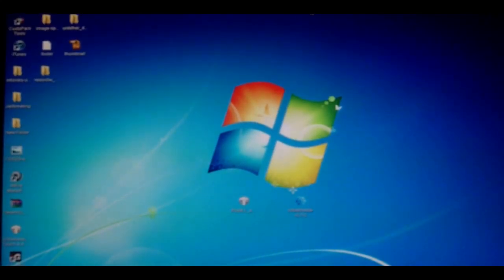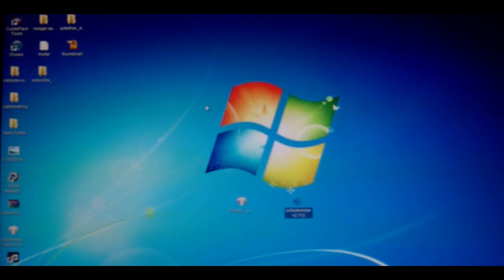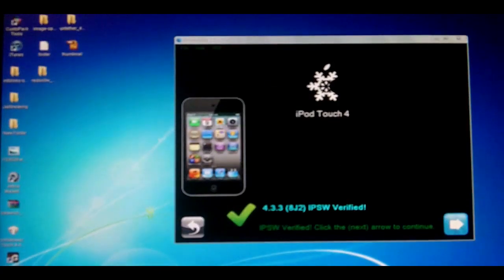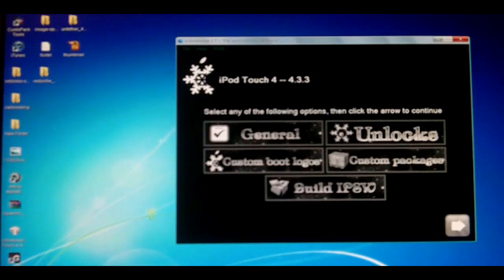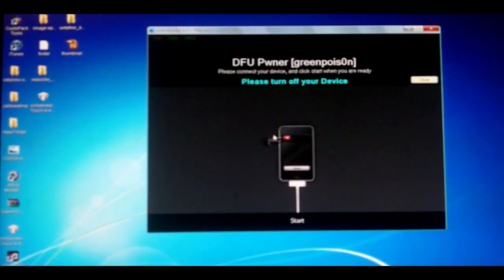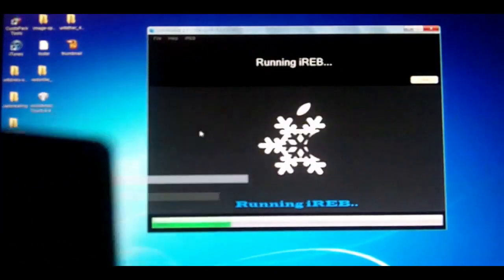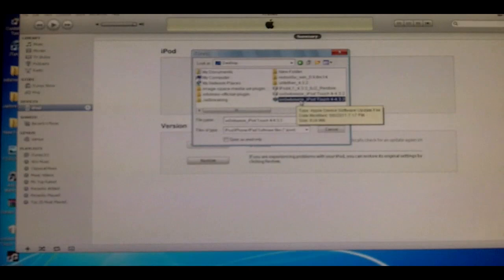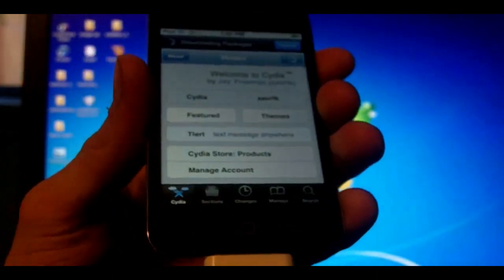How To Jailbreak 4.3.3 Sn0wbreeze iPhone iPod Touch iPad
Downloads Will be here in a minute.